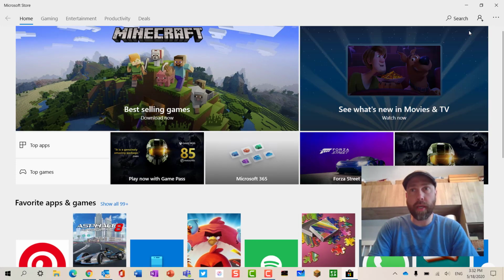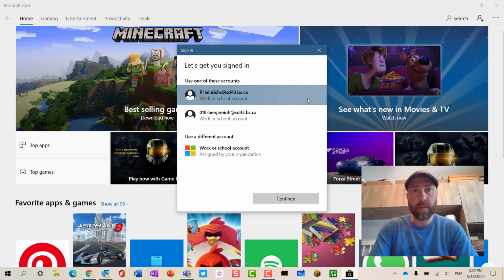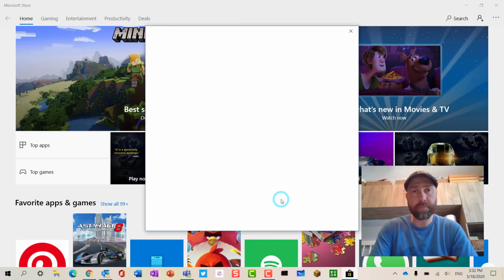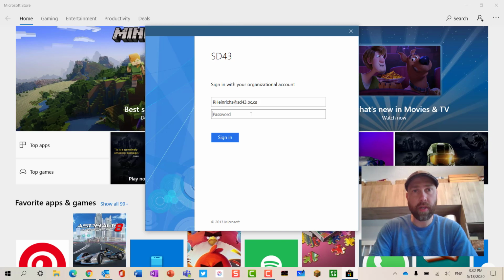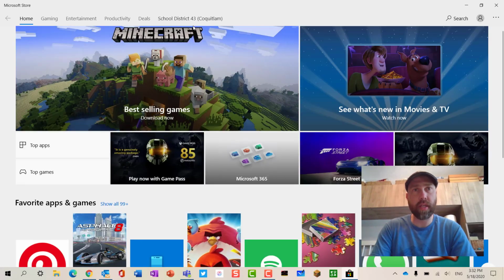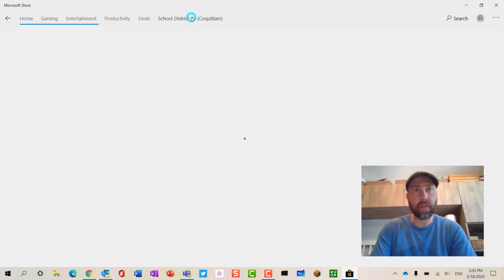Install Minecraft Education Edition